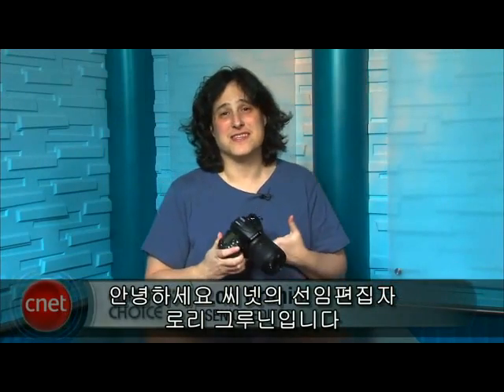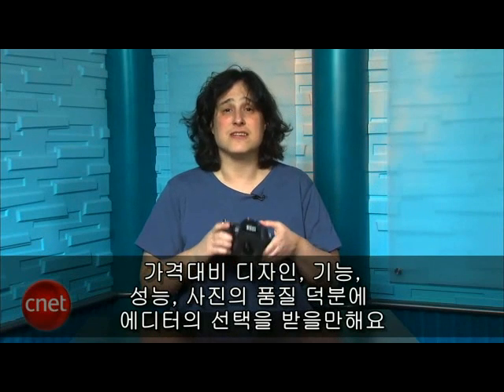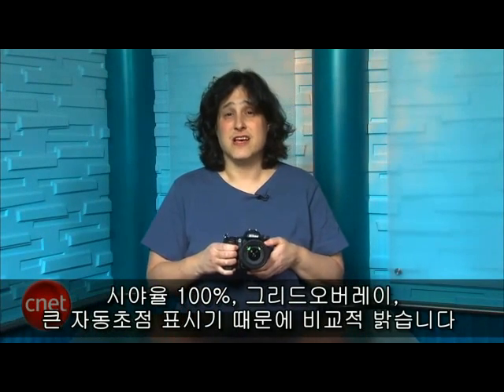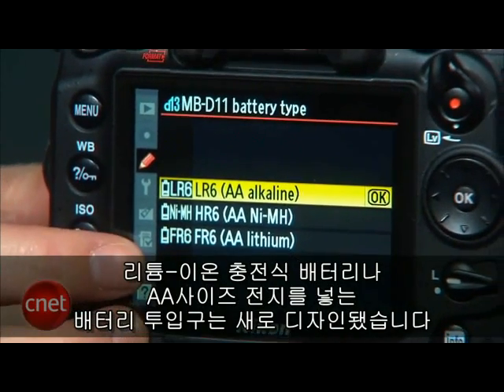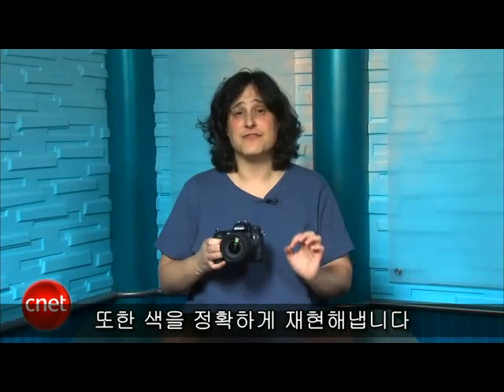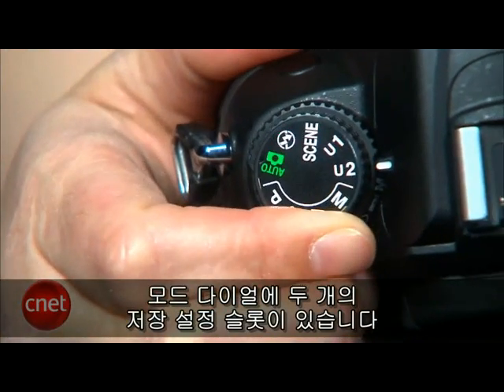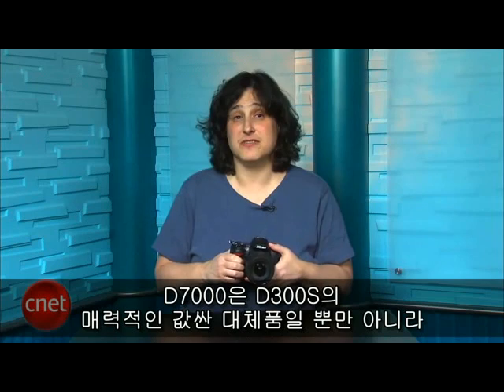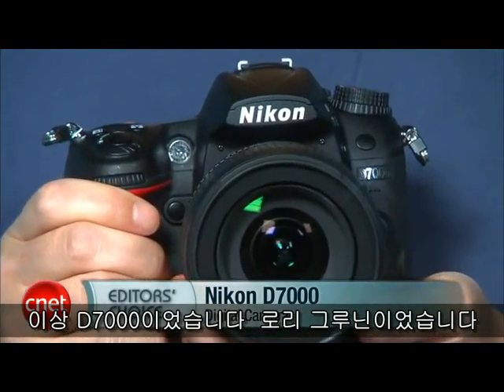HD급 비디오 촬영가능 첫 니콘 DSLR 'D7000'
미국 IT전문미디어 씨넷TV은 1080 수평해상도의 Ç®HD 영상촬영이 가능한 첫 니콘 DSLR 'D7000'을 리뷰했다. 강력한 기능의 카메라를 원하는 거나, 현재 가지고 있는 DSLR을 바꾸고자 하는 사람에게 적극 추천하고 있다.